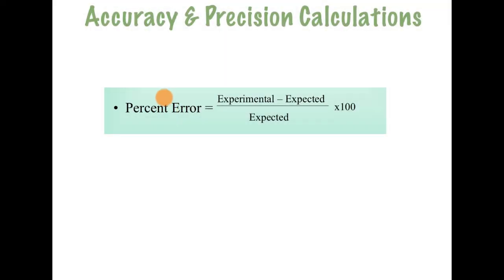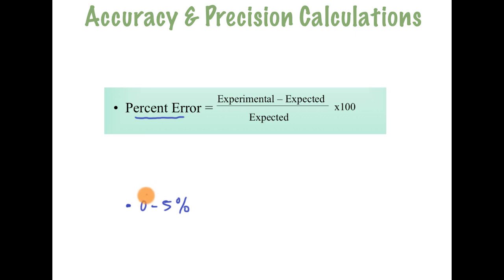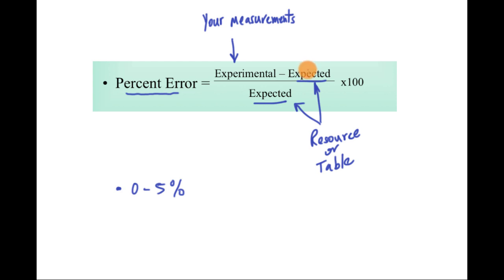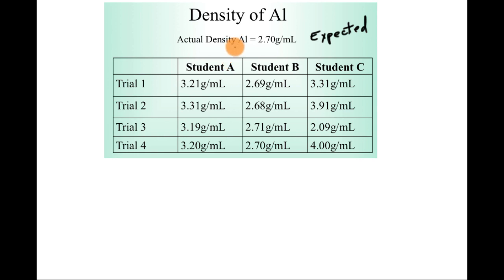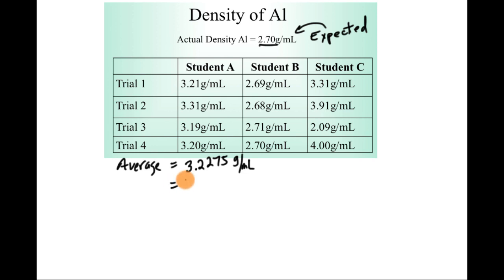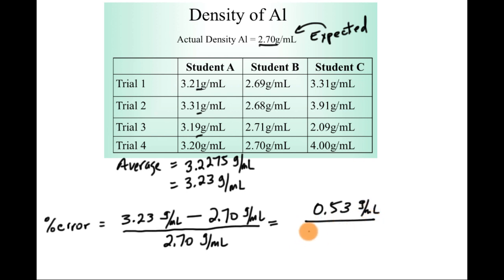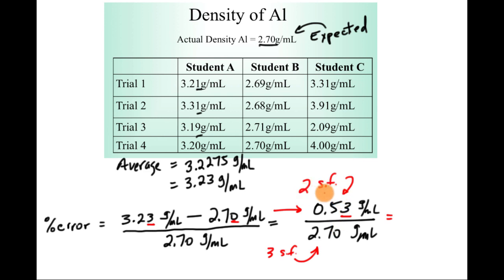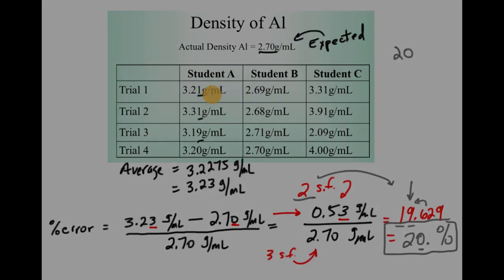Percent Error Calculations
In this lesson, you will learn how to calculate the percent error of a lab procedure.  Percent error is a way to measure the accuracy of a lab.